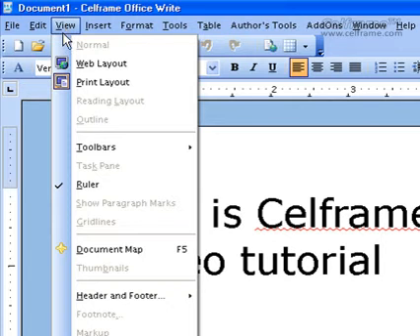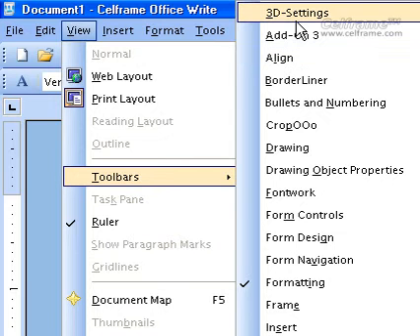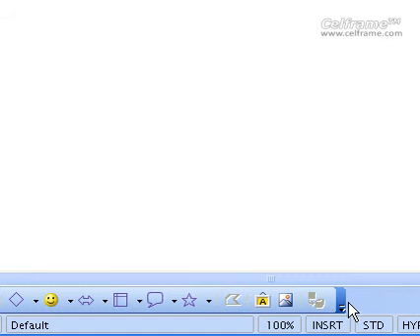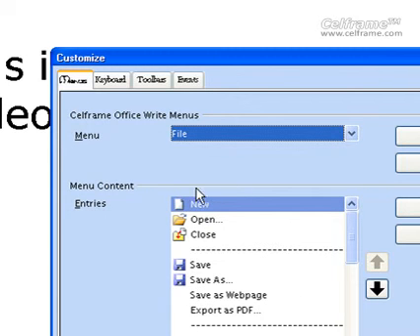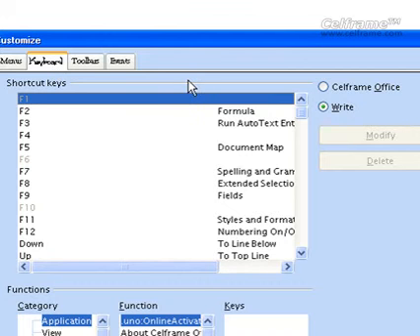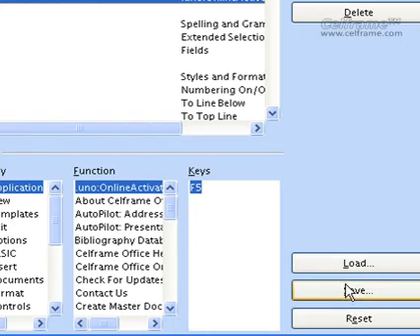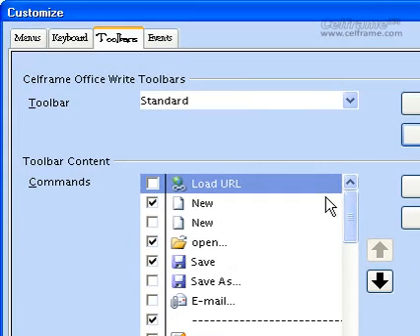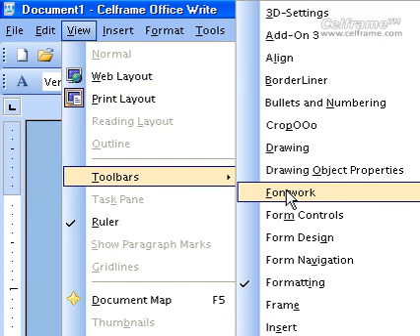How to view web layout, print layout and use toolbar?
The tutorial is provided for the user to view their documentation either in web layout or print layout and also to be able to use the toolbars to enhance their documentation.